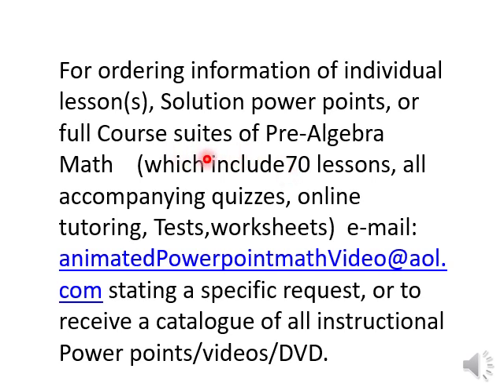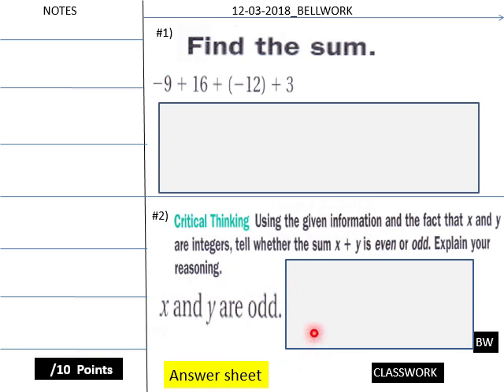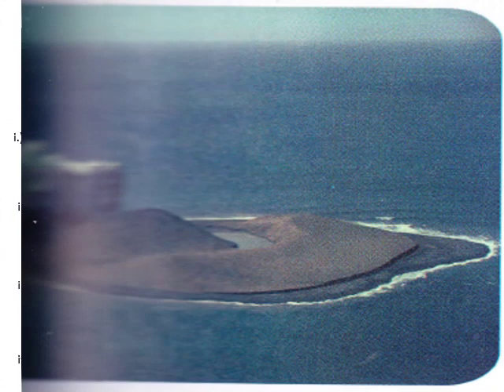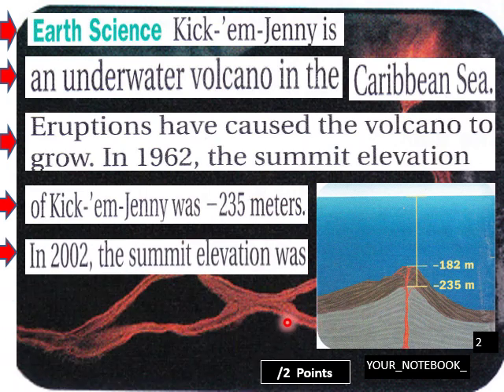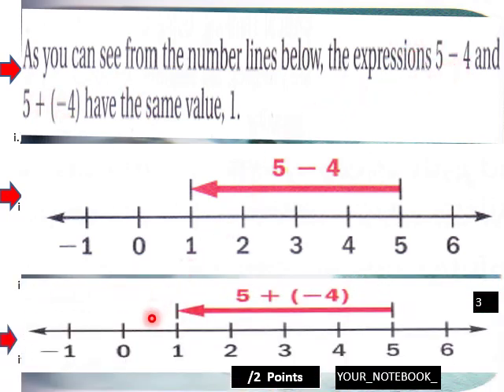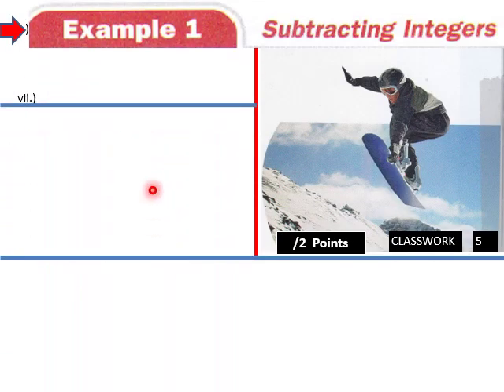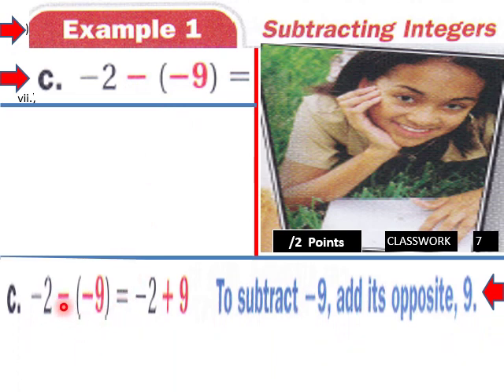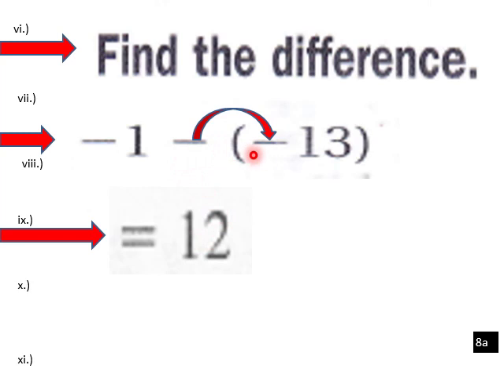1 6 Pre Algebra CW L V Pt 1